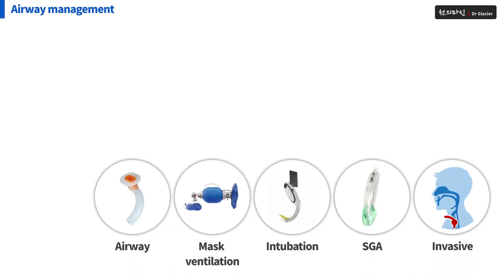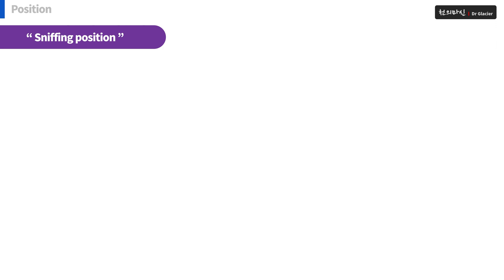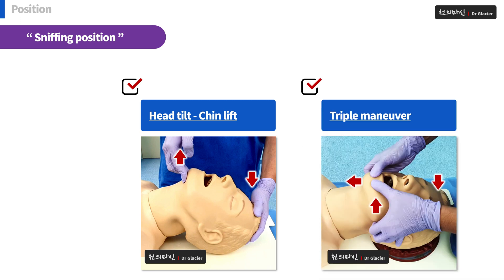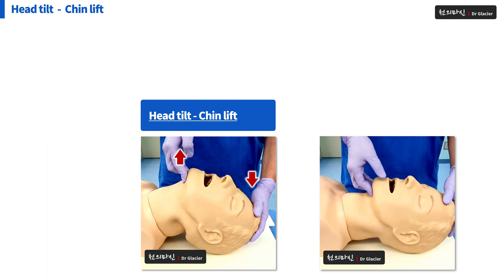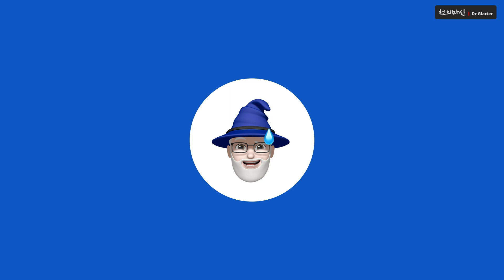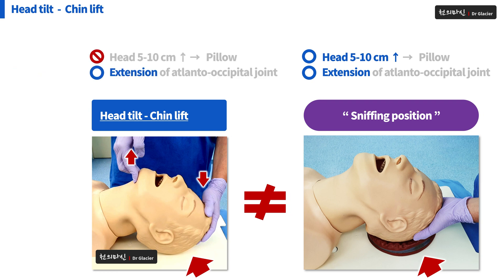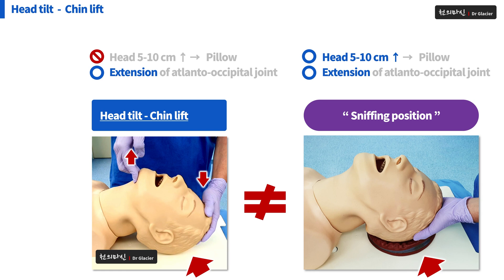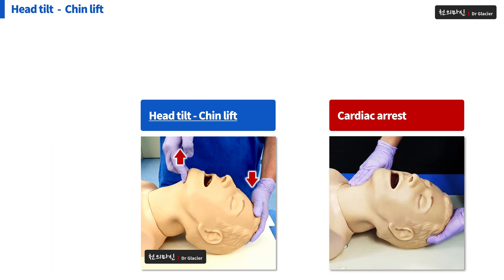[Airway management] 2. Position (3) Head tilt - Chin lift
Medical knowledge provided by [Professor of anesthesia pain]
■ Medical knowledge available in practice
■ Let me make it easy for you

1. Introduction
2. Position
3. Airway
4. Mask ventilation
5. Intubation
6. SGA
7. Invasive airway